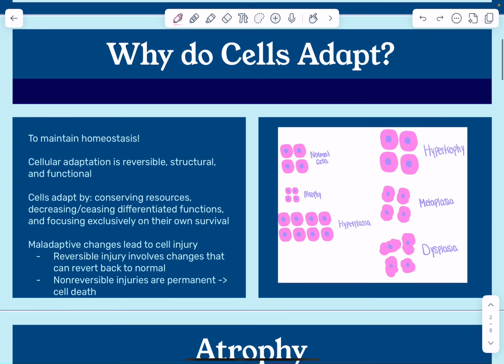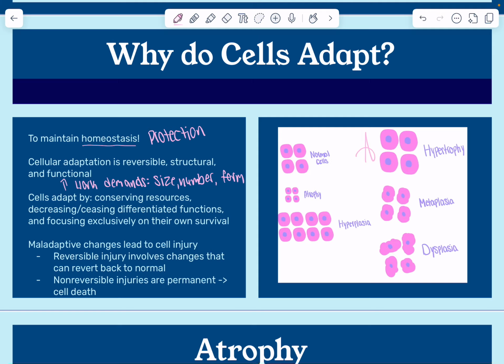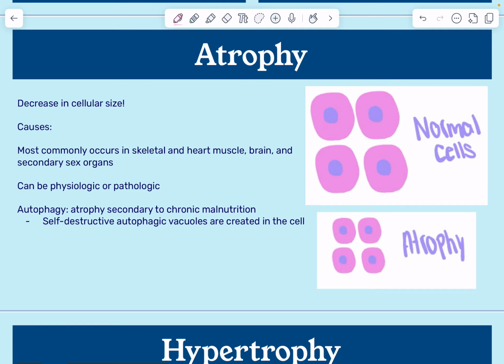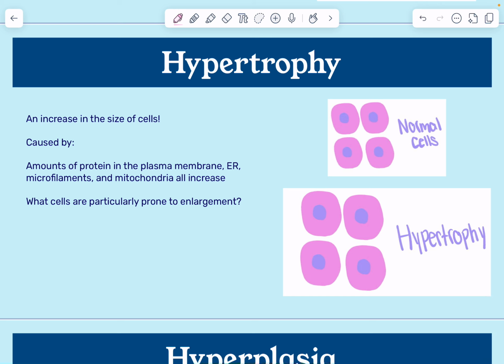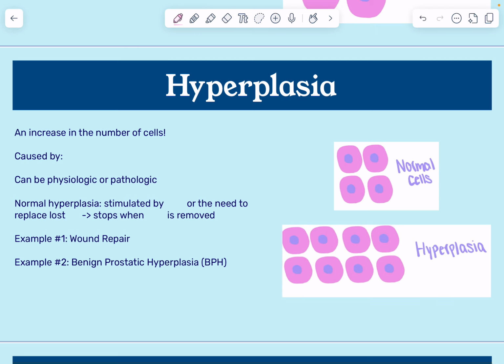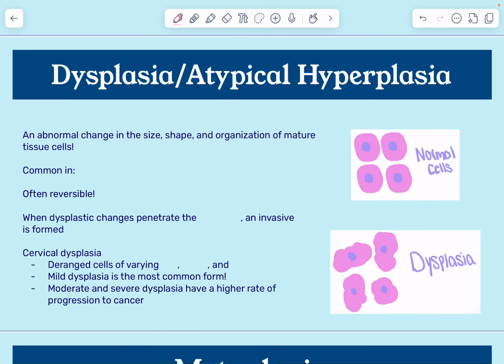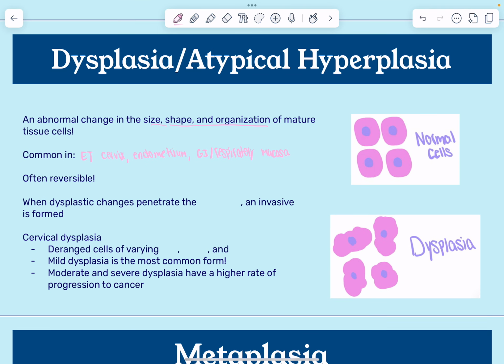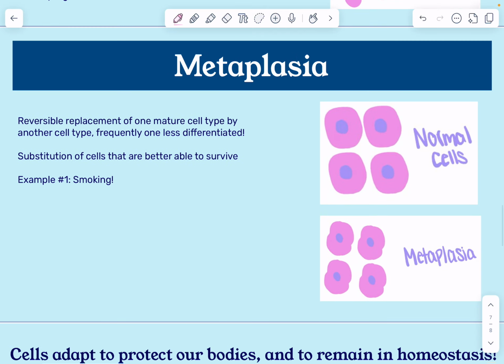BIO 325 CH4 Cellular Adaptation CE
In this video, SI leader, Julliana Amerio provides a great review of Cellular Adaptation starting with why cells do adapt.